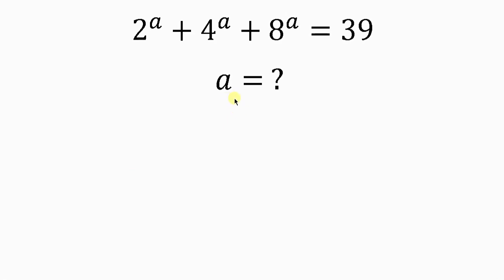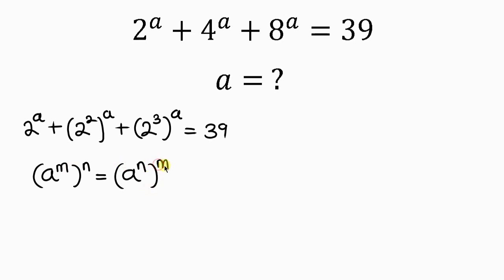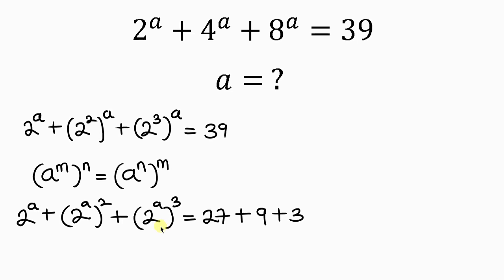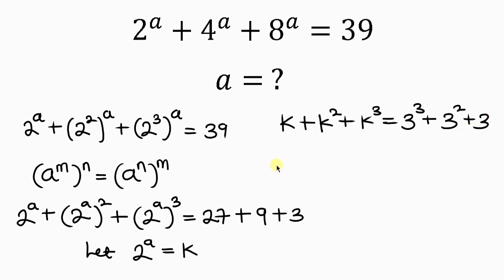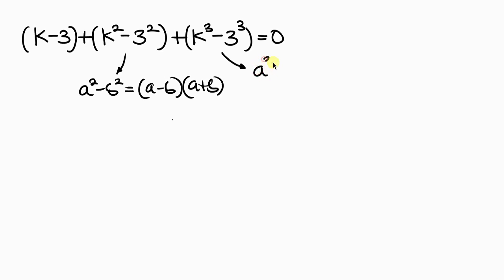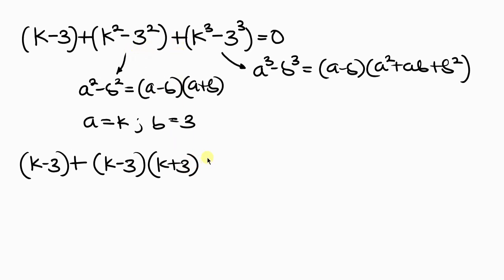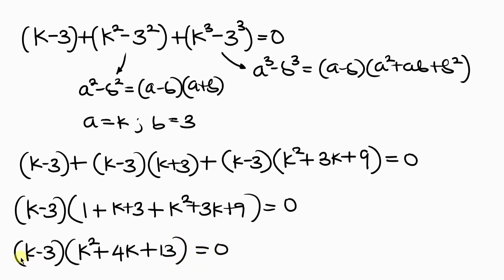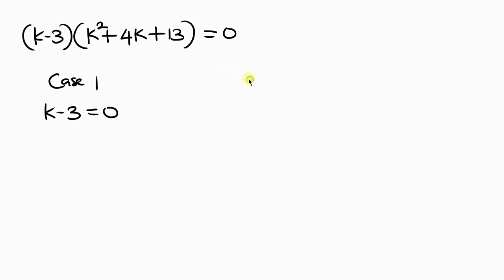A Nice Math Olympiad Algebra Problem | Evaluate The Values of a